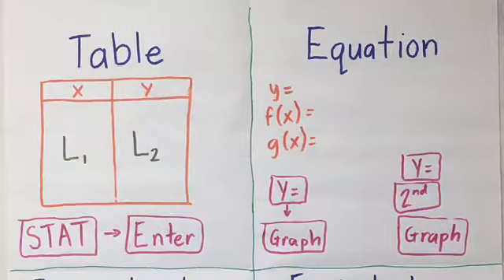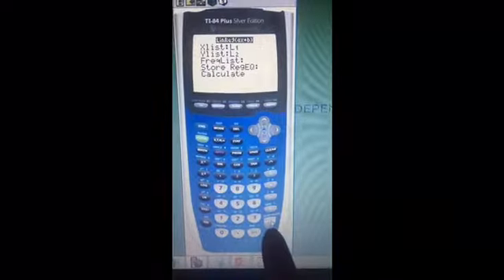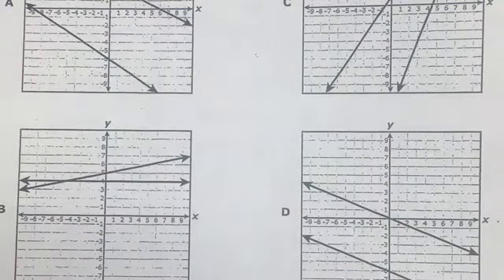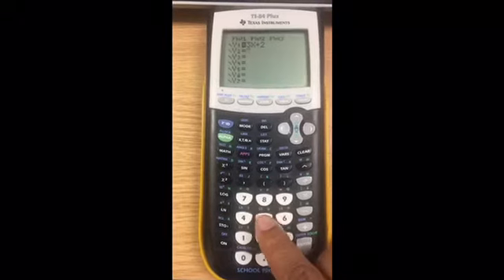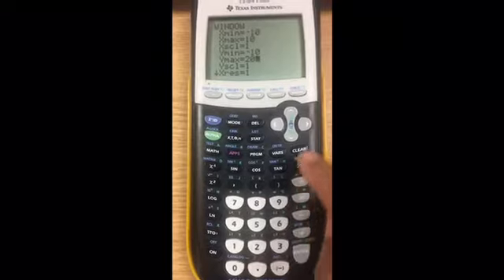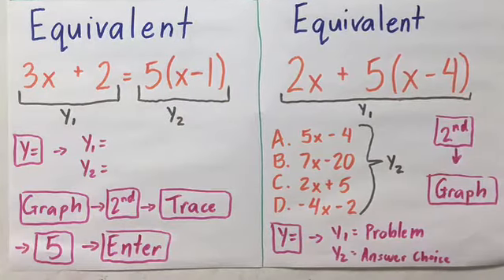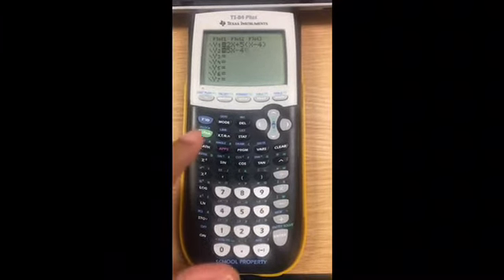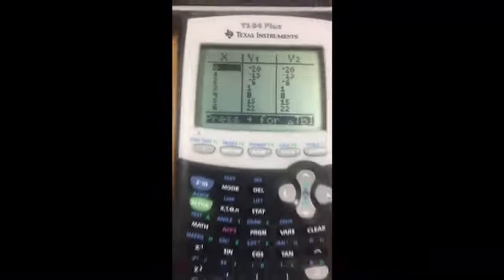Calculator Strategies - Part 1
4 scenarios in which you can use the "y=" feature of the TI-84 plus graphing calculator to help you solve problems you may see on your upcoming STAAR exam